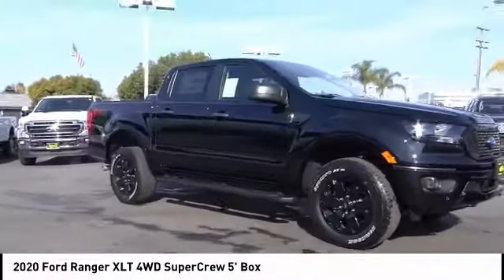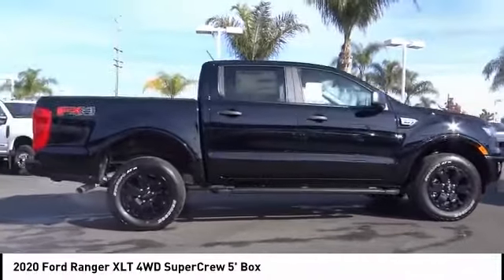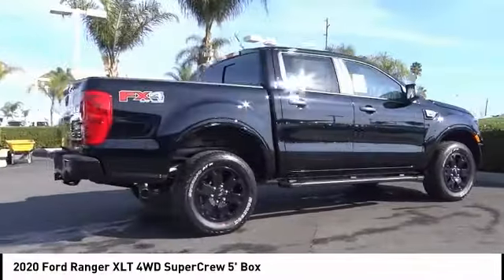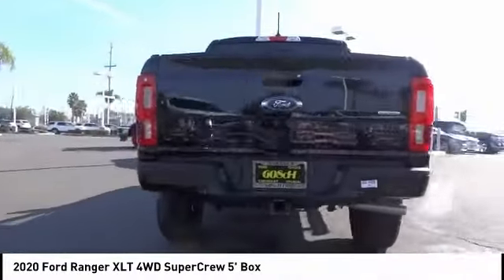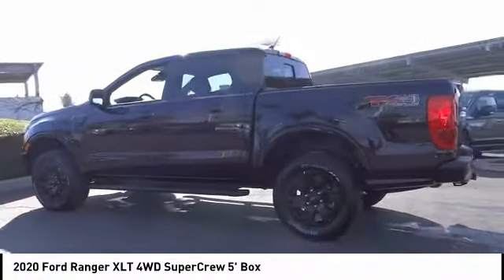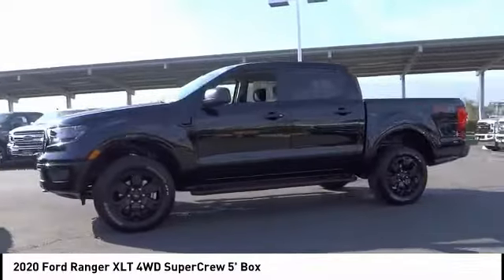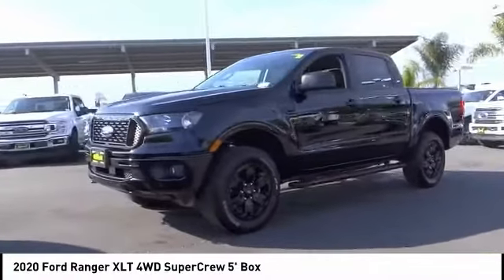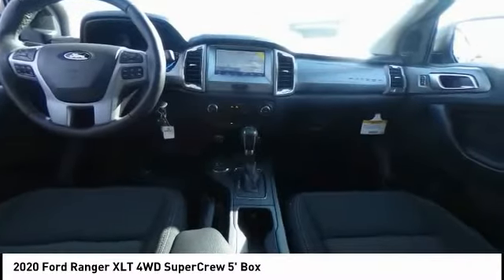2020 Ford Ranger TEMECULA BEAUMONT MENIFEE PERRIS LAKE ELSINORE MURRIETA R200300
2020 Ford Ranger XLT 4WD SuperCrew 5' Box

26895 Ynez Rd.

GOSCH FORD TEMECULA PROUDLY SERVING TEMECULA, BEAUMONT, MENIFEE, PERRIS, LAKE ELSINORE, MURRIETA, AND SURROUNDING SOUTHERN CALIFORNIA LOCATIONS. THIS BLACK 2020 Ford RANGER IS EQUIPPED WITH A EcoBoost 2.3L I4 GTDi DOHC Turbocharged VCT, AUTOMATIC TRANSMISSION, AND RECEIVES AN ESTIMATED 20 City/24 Hwy MPG. GOSCH FORD TEMECULA 26895 YNEZ RD. TEMECULA CA 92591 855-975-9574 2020 Ford RANGER XLT 4WD SuperCrew 5' Box Stock #: R200300 | VIN: 1FTER4FH5LLA02152 | 2020 Ford Ranger XLT 4WD SuperCrew 5' Box AIR CONDITIONING SECURITY SYSTEM Gosch Ford Temecula